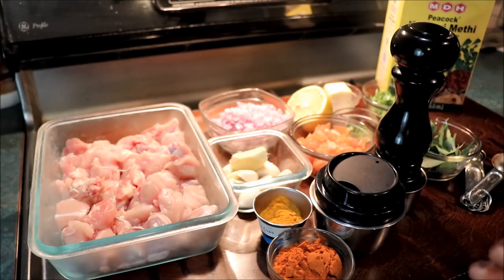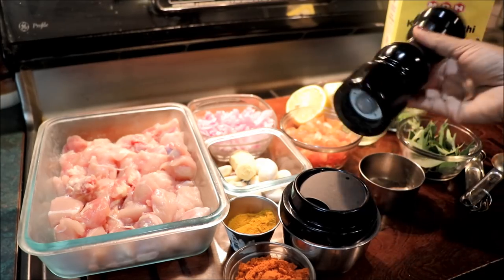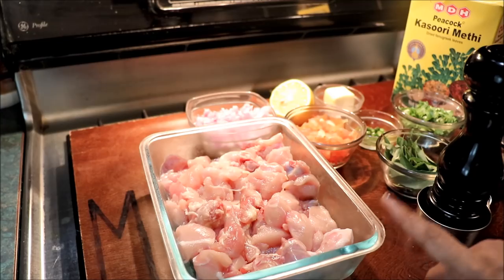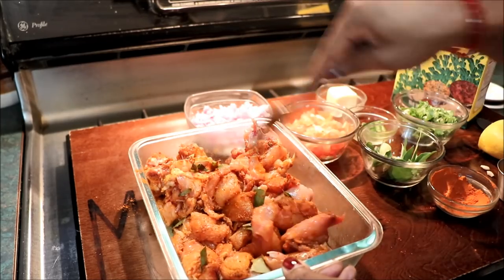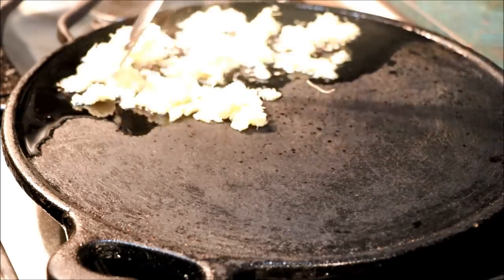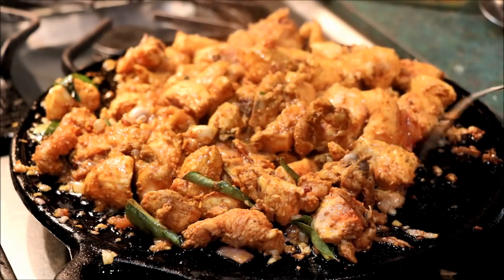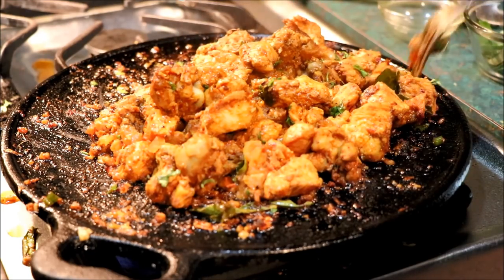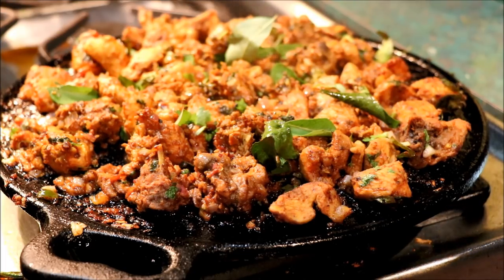ചിക്കൻ ഫ്രൈ ഇതുപോലെ ഒന്നു പരീക്ഷിച്ചു നോക്കൂ || Easy And Tasty Tawa Chicken Fry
Ingredients:
Chicken – 750g (Cut into small pieces)
Turmeric powder - 1 tsp
Red chilly powder - 1¾ tbsp
Lemon juice – 1 tbsp
Salt

Ginger – 1 big piece (Crushed)
Garlic – 10 fat cloves (Crushed)
Onion - 1 big (Finely chopped)
Green chilly – 2 (Finely chopped)
Tomato – 1 (Deseeded and finely chopped)
Pepper powder
Garam masala - 1¼ tsp
Curry leaves
Coriander leaves
Butter – 2 tbsp
Kasoori methi
Oil

Steps:
Clean the chicken and drain well. Marinate chicken with turmeric powder, red chilly powder, garam masala, curry leaves, lemon juice and salt and mix well. Cover and let it rest for 30 minutes.

Grind ginger and garlic to a fine paste without adding water.

Heat oil in an iron tawa or non-stick tawa.
Add ginger garlic paste and saute till it starts to turn golden.
Add more oil.
Add 3 tbsp onion and saute till it turns soft.
Add marinated chicken.
Increase the flame and add green chilly.
When it is ¾th cooked, add tomato, coriander leaves and pepper powder.
Cover and cook on medium flame for 5 minutes.
Add curry leaves, remaining onion and butter.
Increase the flame and mix well.
Add kasoori methi.
Tawa chicken is ready. Enjoy it hot.